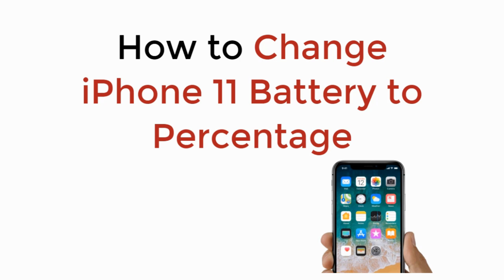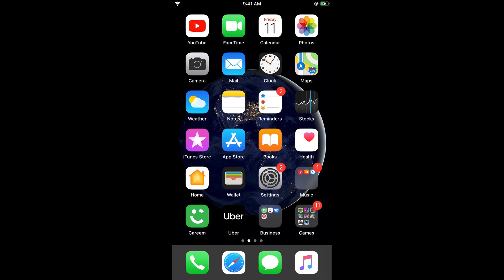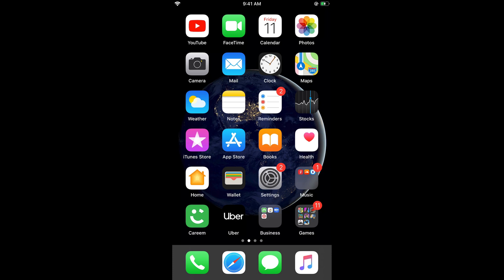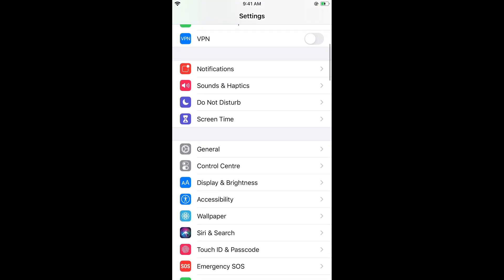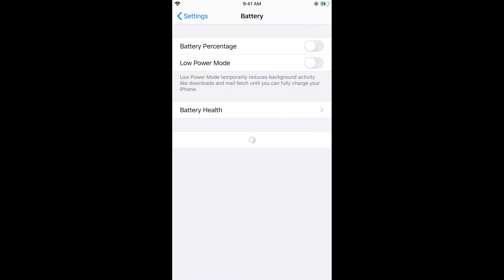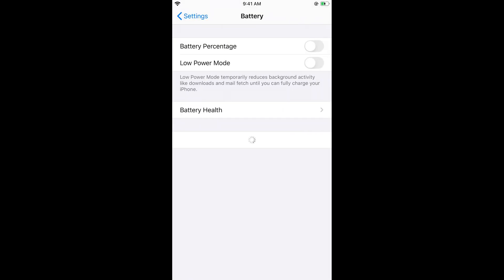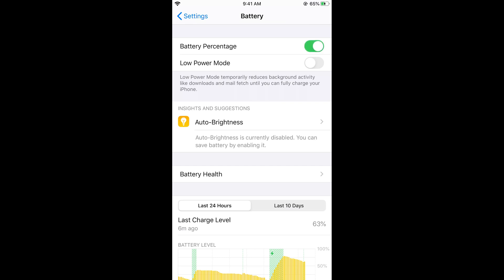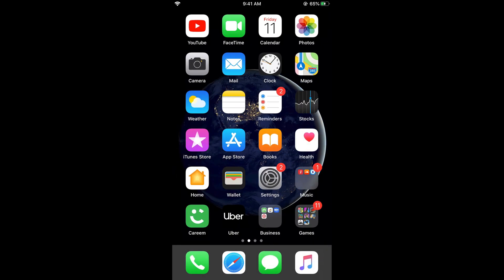iPhone 11/ Pro Max : How to Change iPhone 11 Battery to Percentage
Learn How to Change iPhone 11 Battery to Percentage